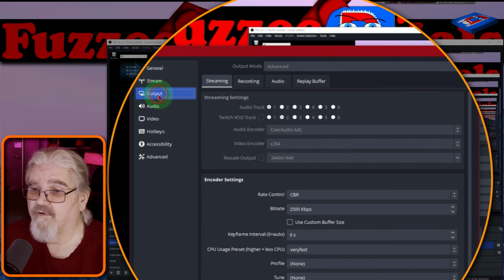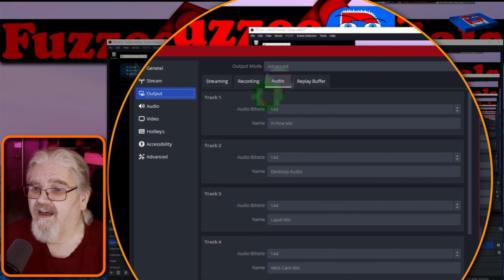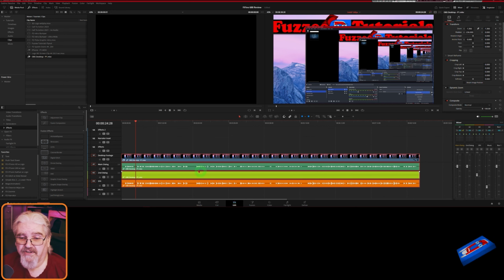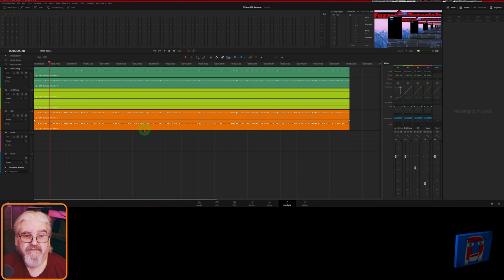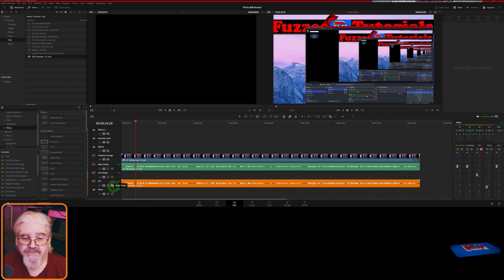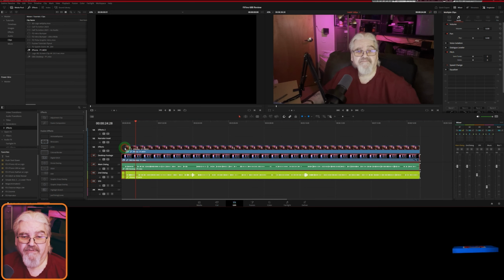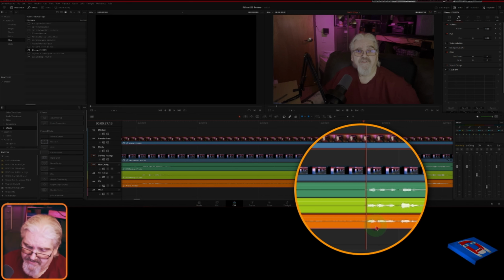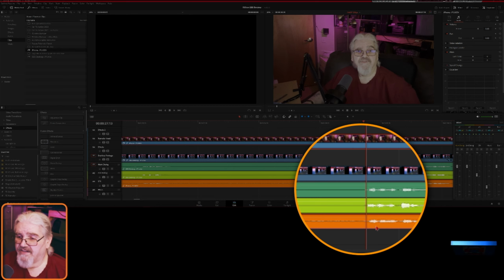OBS Multi Track Recording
OBS multi track recording. Today you will learn how to setup OBS to record multiple tracks of audio separately. You will need software that can deal with multiple audio tracks to edit it. I give you a basic run through of how to do this in DaVinci Resolve 18. As part of that I show you how to line up multiple dialog tracks.